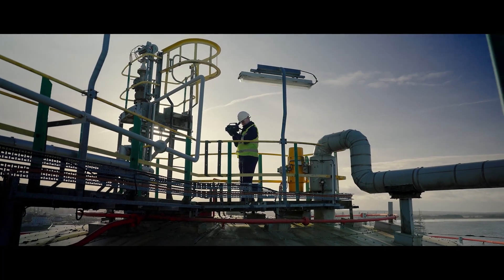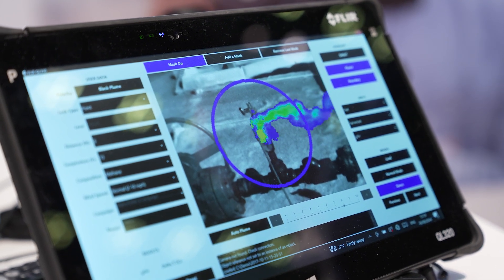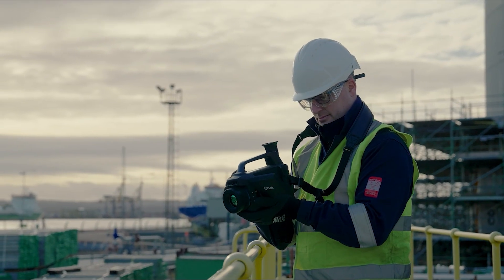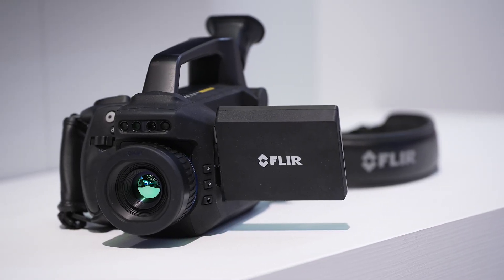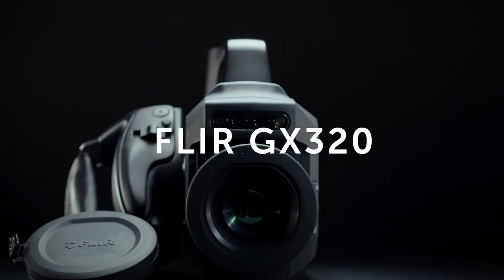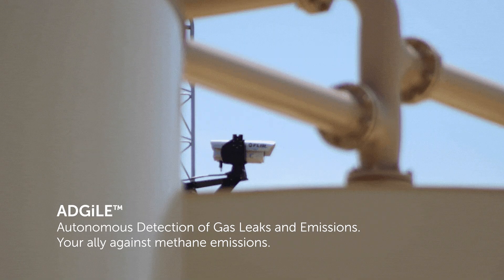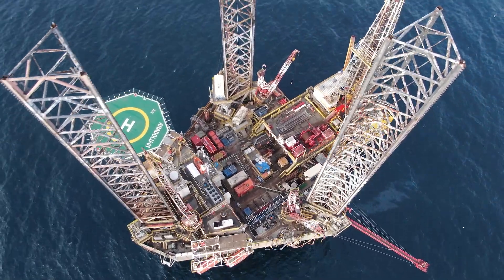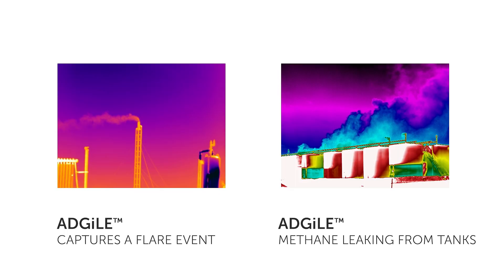FLIR OGI: Revolutionizing Gas Leak Detection for Energy Compliance | ONS 2024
Spotting gas leaks quickly and accurately is crucial for preventing lost product and avoiding regulatory fines. Traditional methods often miss small leaks, which can add up over time. In our latest video, showcased at ONS 2024, see how FLIR Optical Gas Imaging (OGI) visualizes leaks in real-time, even in complex setups like congested pipe racks. Imagine catching an otherwise invisible plume of methane seeping through a gasket, pinpointing the source instantly, and addressing it before it costs thousands in lost revenue. With FLIR OGI, it’s not just detection—it’s precision that keeps your operations efficient and compliant.